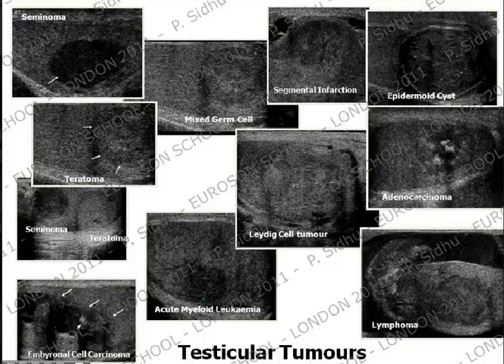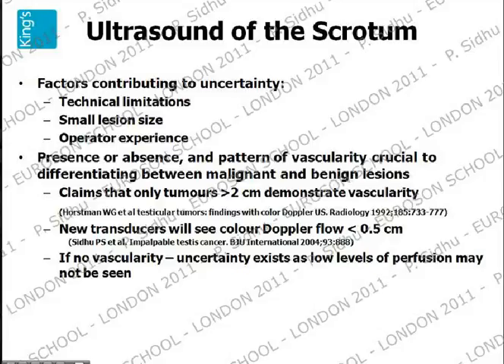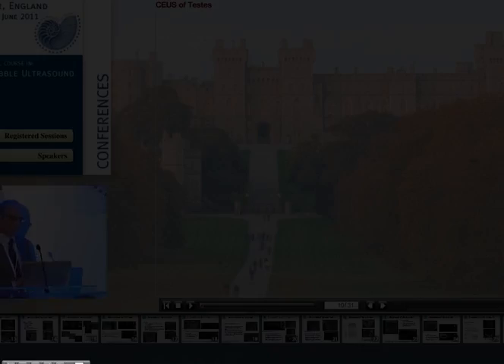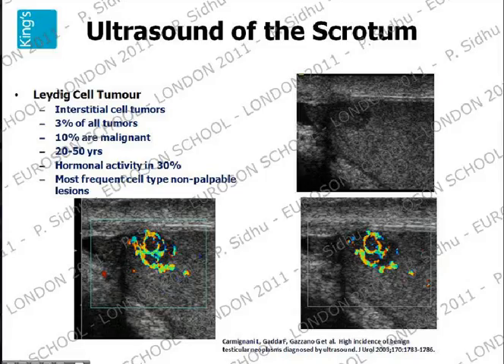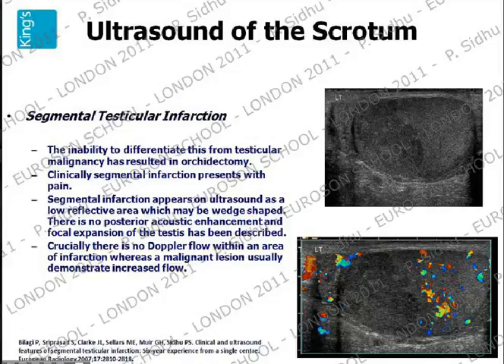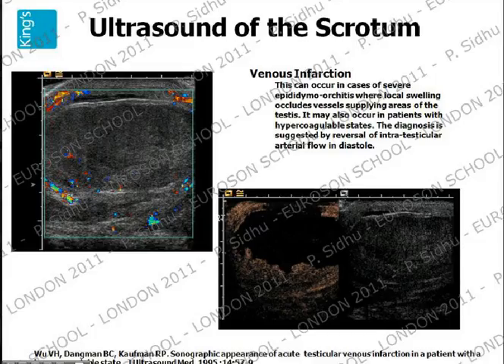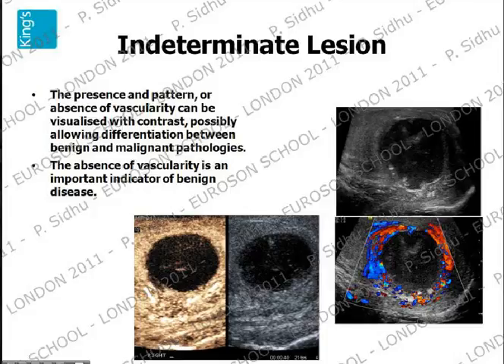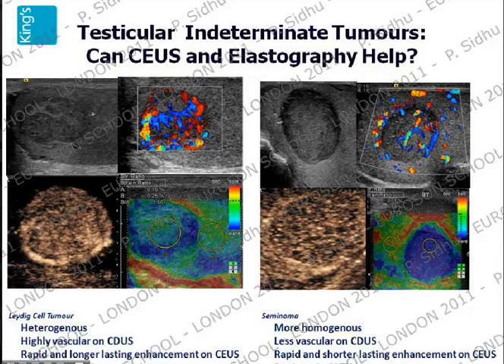bracco windsor sidhu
BRACCO Windsor 2011
Microbubble Ultrasound Imaging Course

Windsor, England  22-25 June 2011

CEUS of the Testes
Paul Sidhu